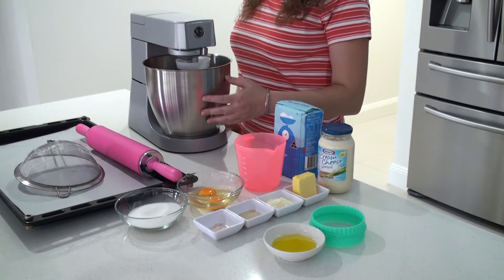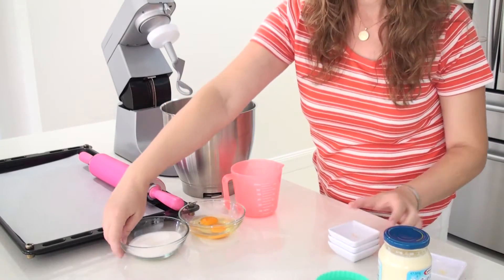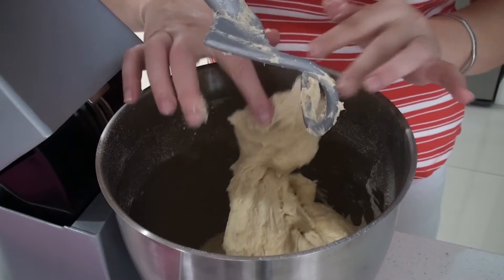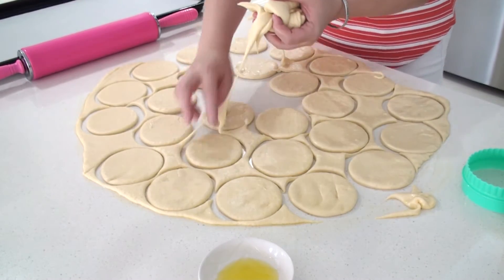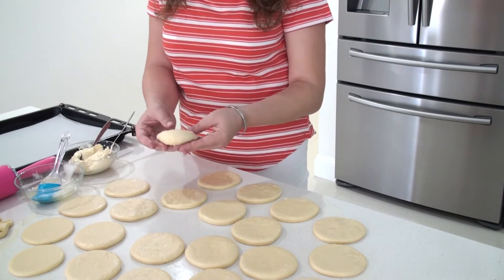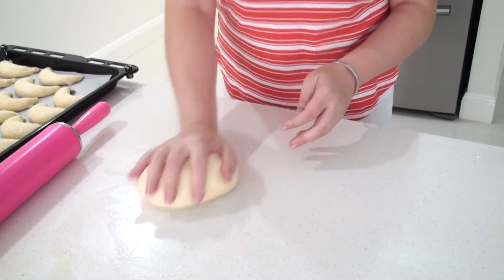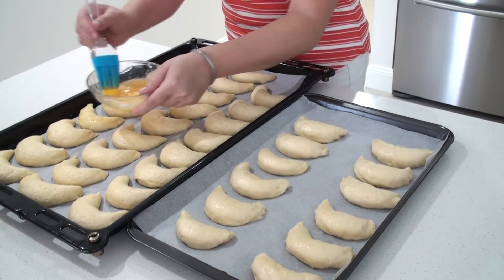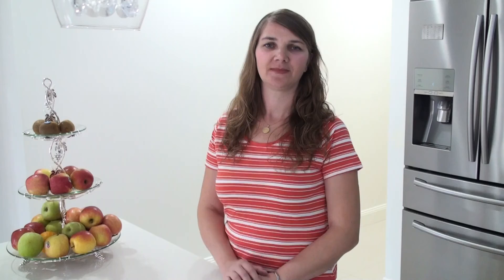European Cheese Filled Bread Rolls - Plates Full Of Goodies - Melany And Artemiza.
Plates Full Of Goodies.

Ingredients:
100 grams of sugar
2 eggs
some extra water
1 kilo of plain flour
500g of cream cheese spread
50g of butter
1 tablespoon of milk powder
1 tablespoon of dry yeast
a pinch of salt
extra oil